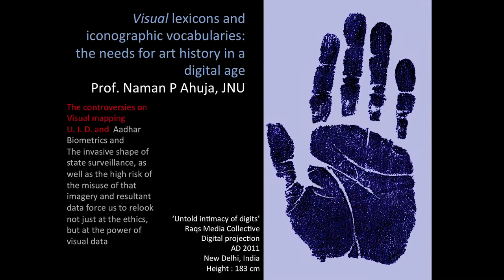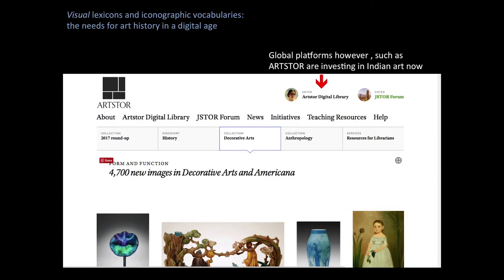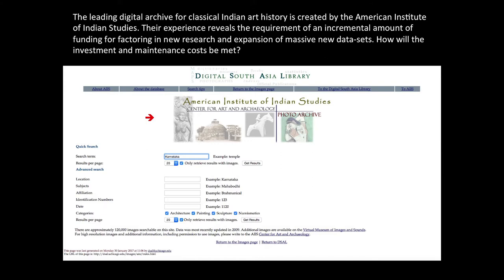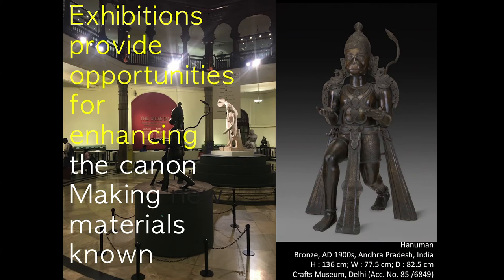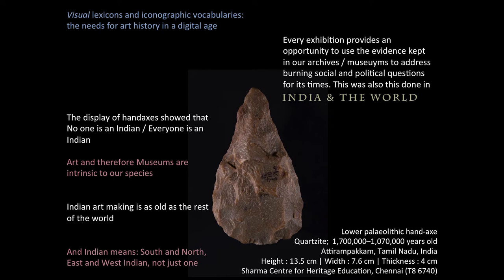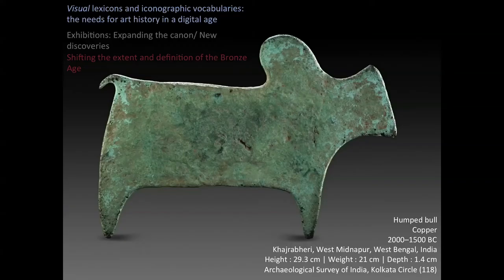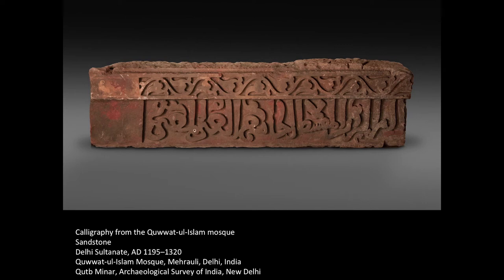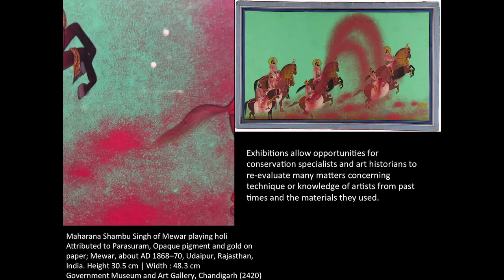Kalapana 2018: Keynote lecture by Naman P. Ahuja.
Key note lecture for Kalapana 2018 was given by Naman P. Ahuja, professor at School of Arts and Aesthetics, JNU and co-curator of the recently concluded "India and the World" exhibition at CSMVS, Mumbai. His talk titled "Visual Lexicons and Iconographic Vocabularies: The need for Art History in a Digital Age" was held at Coomaraswamy Hall on 12th February, 2018 at 6.30 PM as part of Kalapana 2018 - a Tata Trusts initiated event to discuss and deliberate new technologies as applied to the arts. This year Kalapana focused on the themes of Art Education and Conservation.

We would like to acknowledge Impact Outdoors & Events for setting up the event and Mountain Motion Pictures to help put the sessions online.